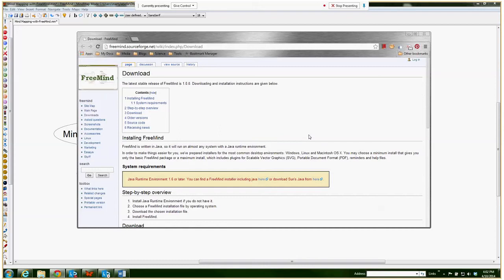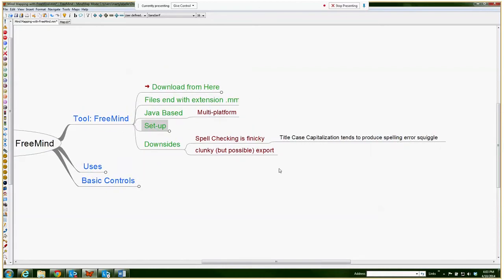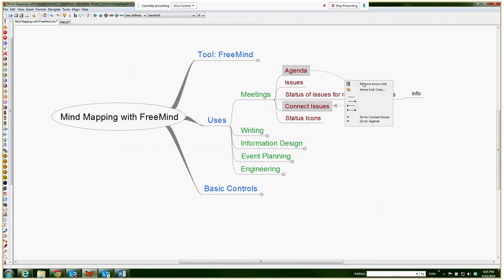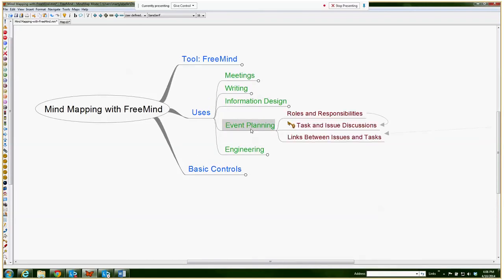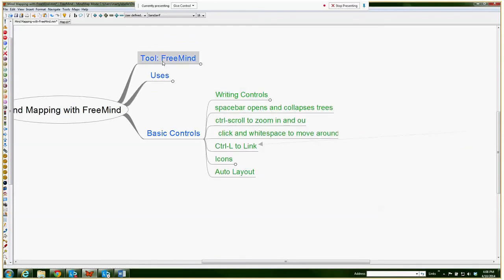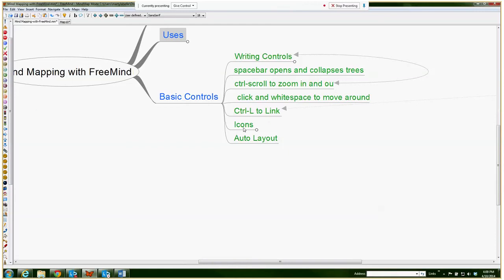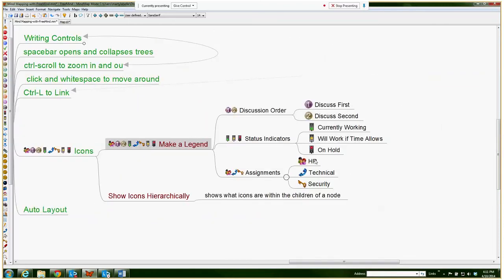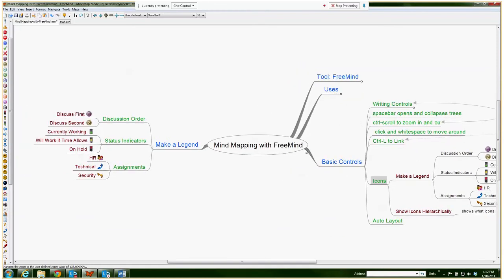Mind Mapping - Keep Your Thoughts on Track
A short introduction to graphical mind mapping and FreeMind. Free Mind is open source und GNU GPL V2+.